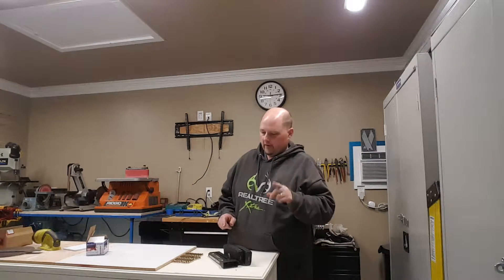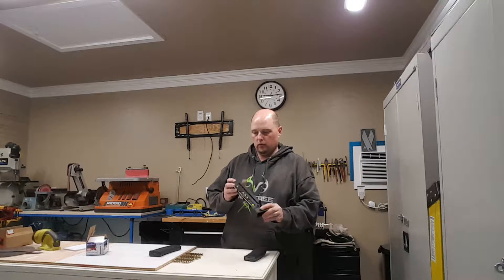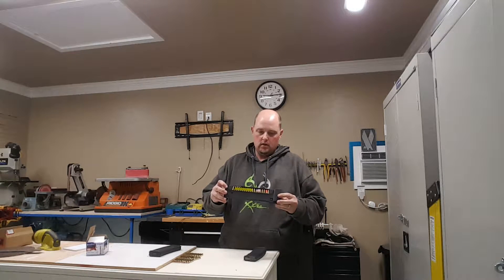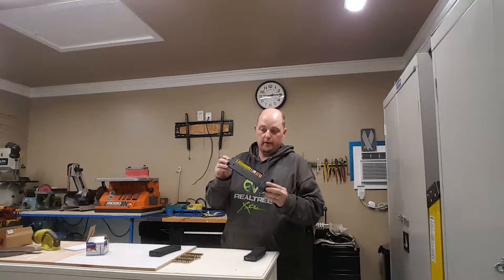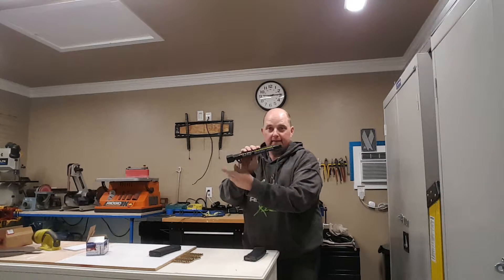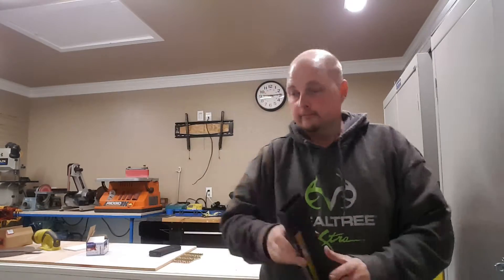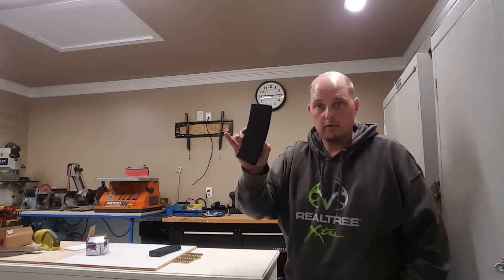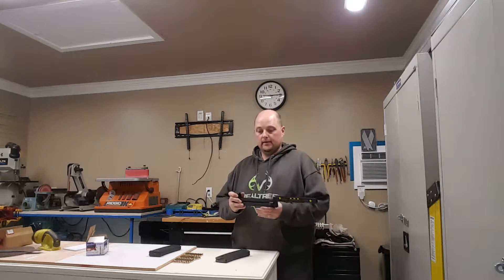Camo Brothers mag loader (5.56 speed load)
Demo of 5.56 223 mag speed loader